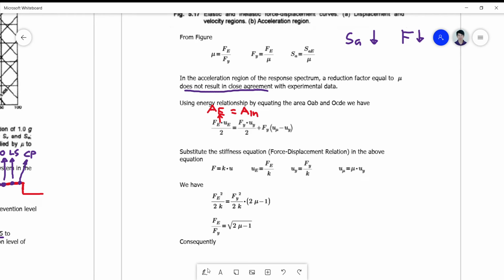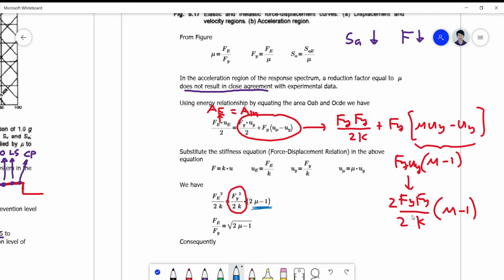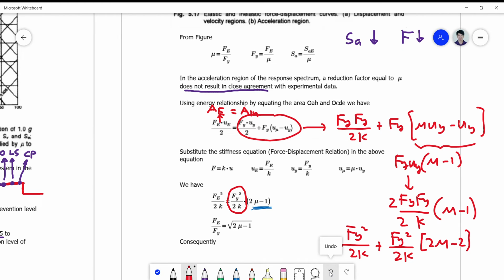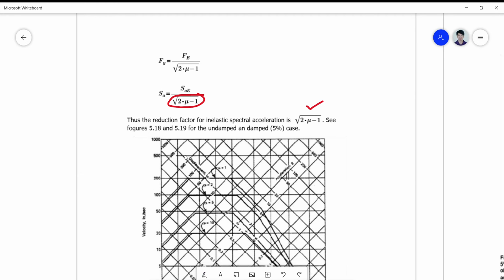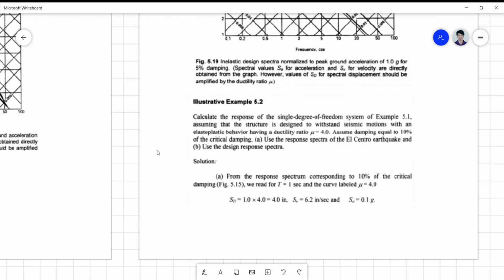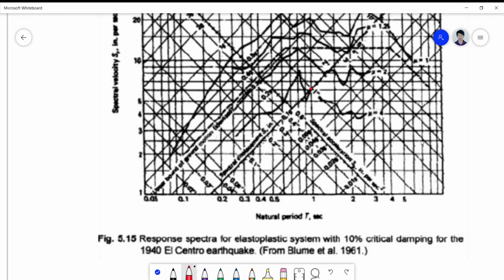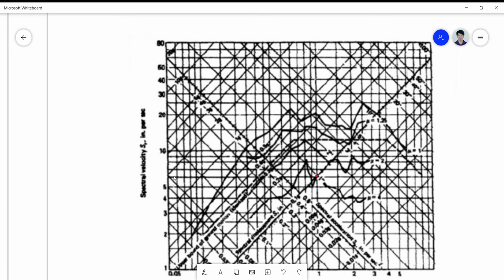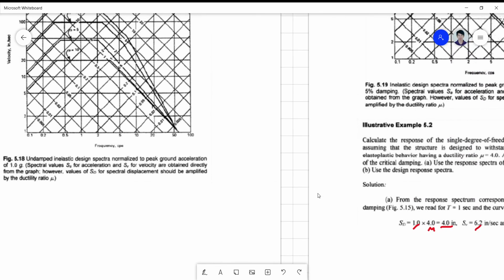Inelastic RS 1